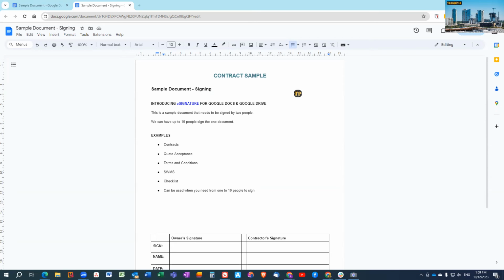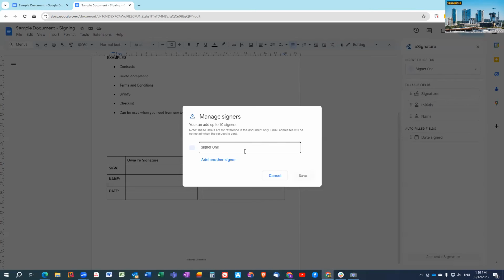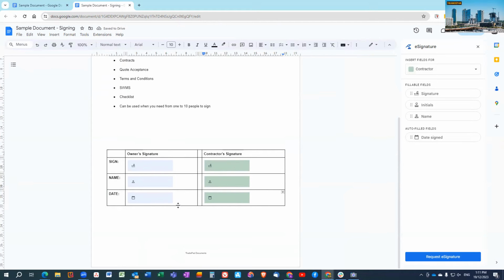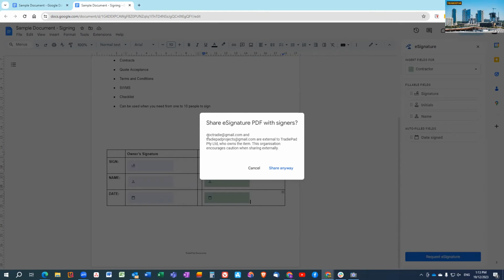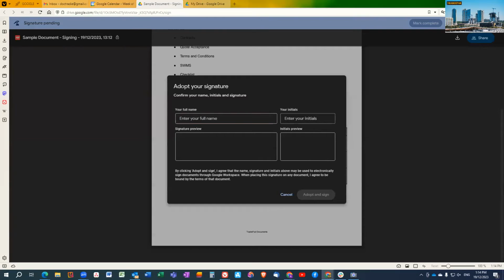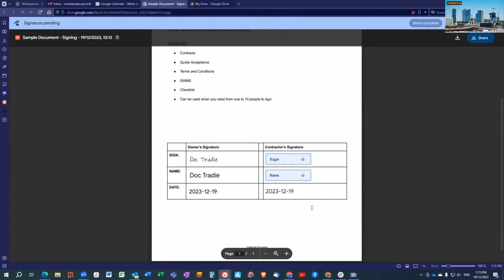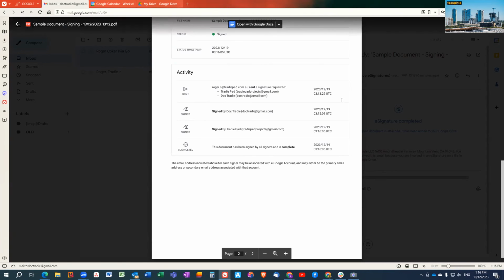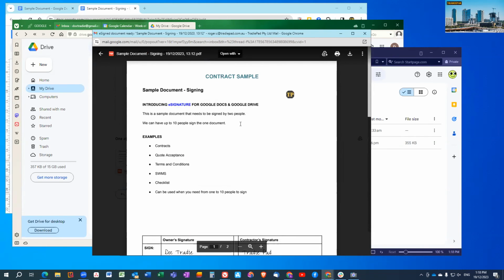Google Workspace App Update - eSignature Demo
Google Workspace has just released the eSignature feature for Google docs. This new feature allows you to:
- Request signatures, see the status of pending signatures, and find completed contracts.
- Sign official contracts directly within Google Drive, eliminating the need to switch apps or tabs.
- Create a copy of any given contract so it can be used as a template to initiate multiple eSignatures requests.

Need training on how to use Google Workspace to it's best potential? We can help.